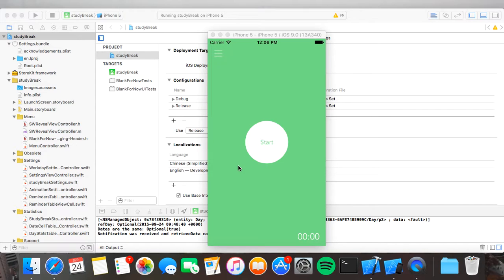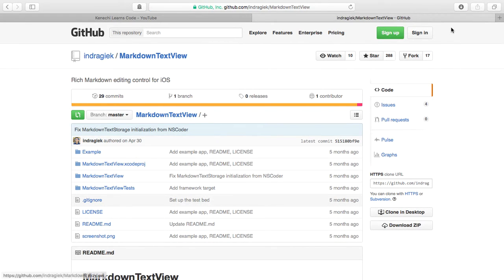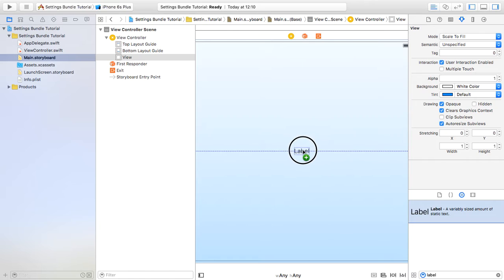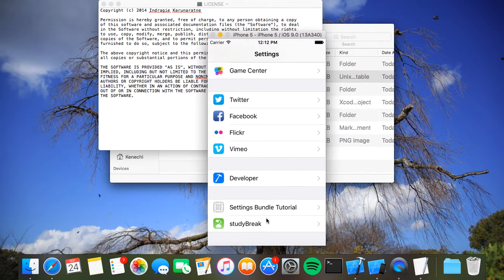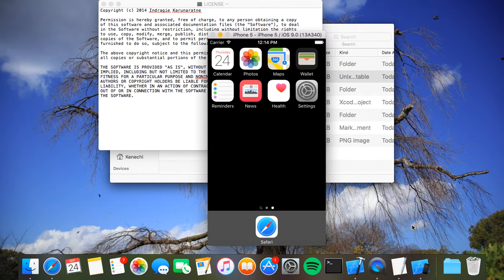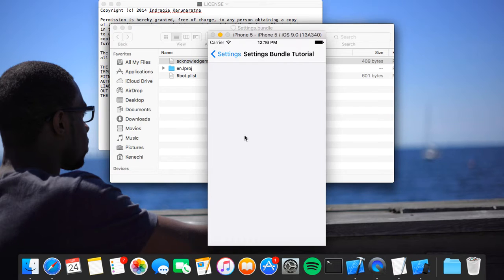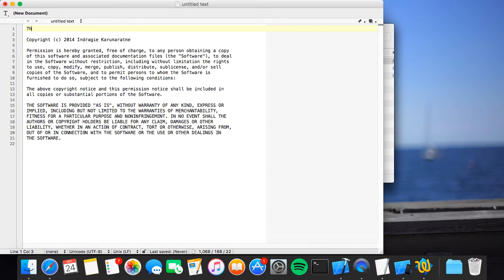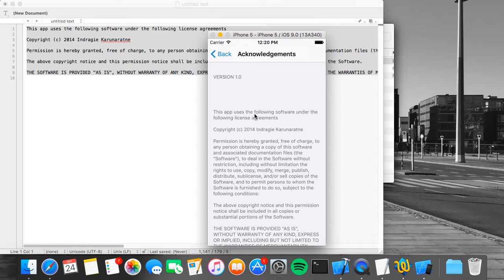How To Add Acknowledgments To Your iOS App (without using a script)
Quick(ish) tutorial explaining how to add acknowledgements for third party software into the settings bundle of your iOS app. Explanation starts at 4:44.